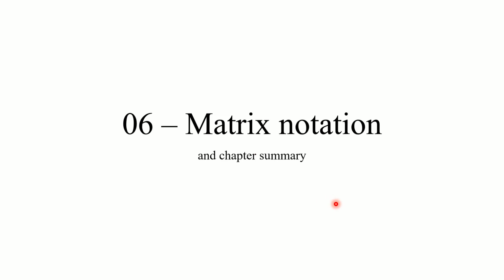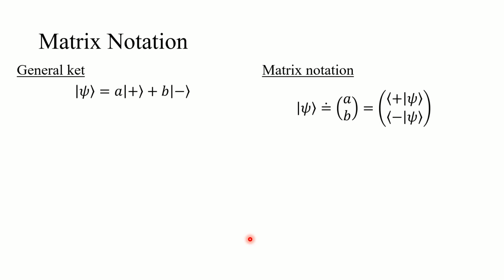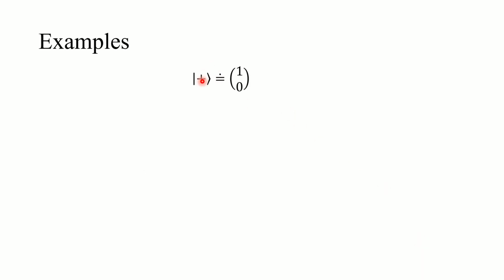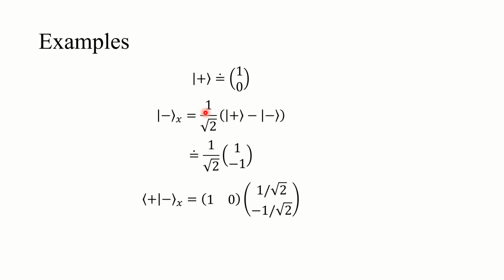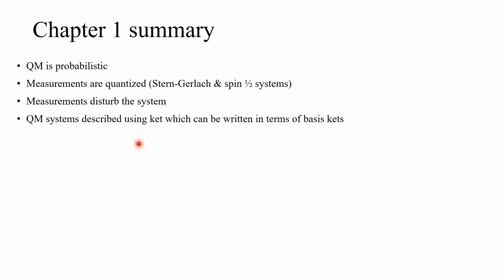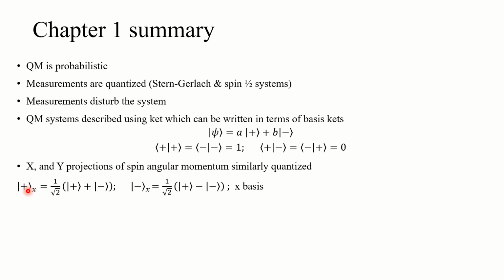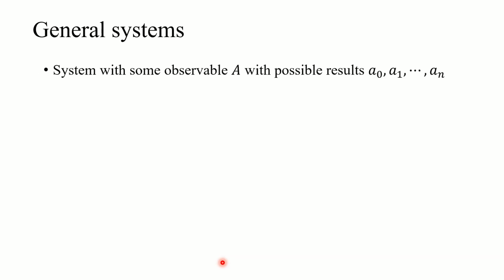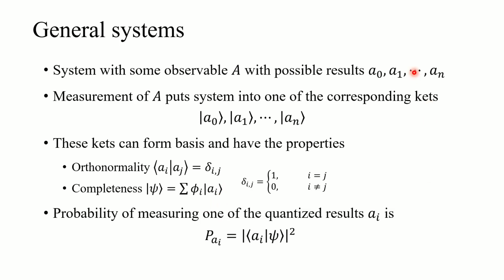06 Matrix notation and ch1 summary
06   Matrix notation and ch1 summary